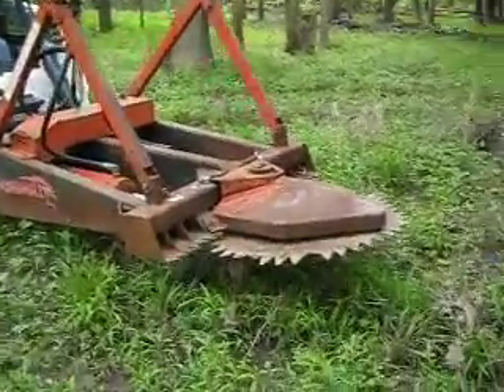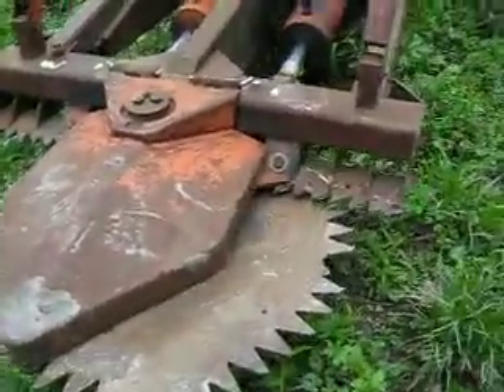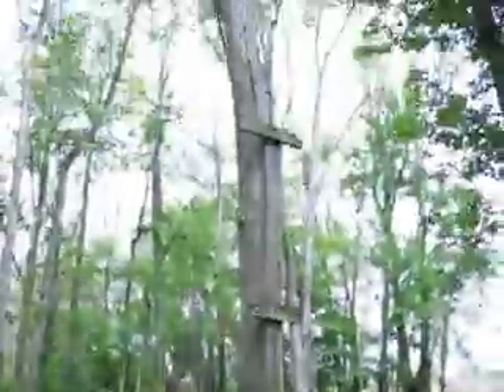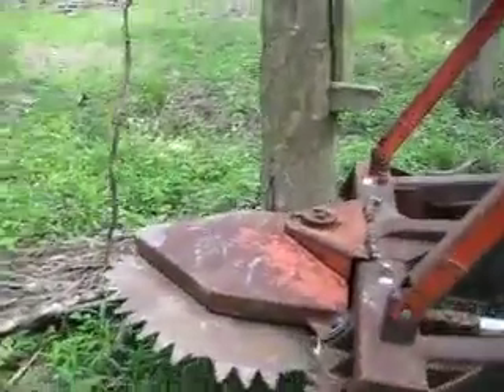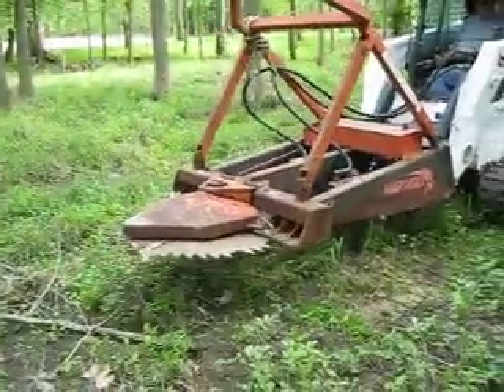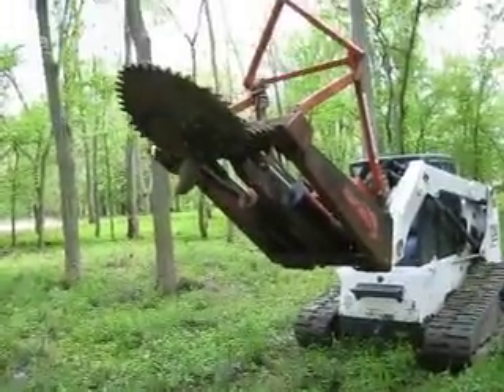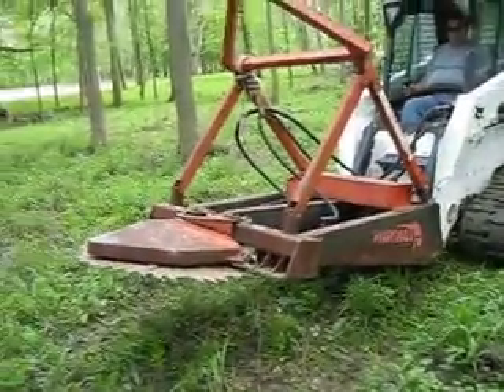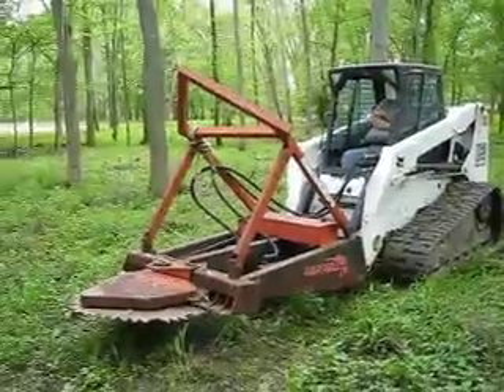2004 Marshall Tree Saw 1600D for Sale ( Treesaw )